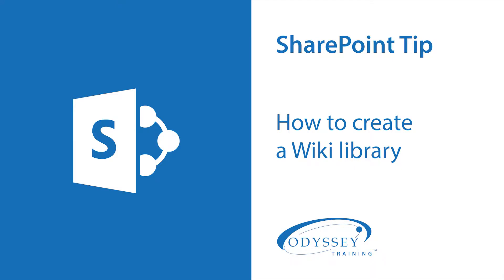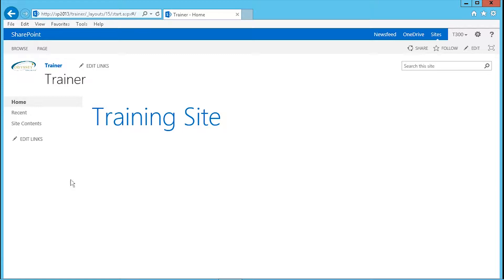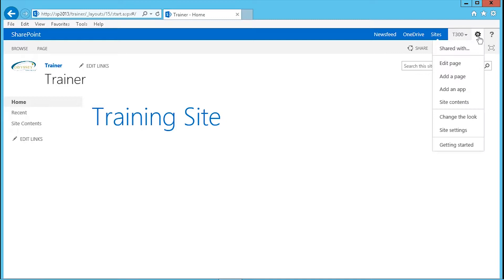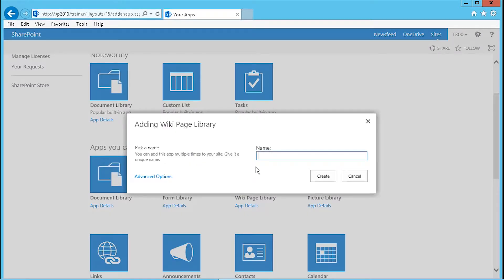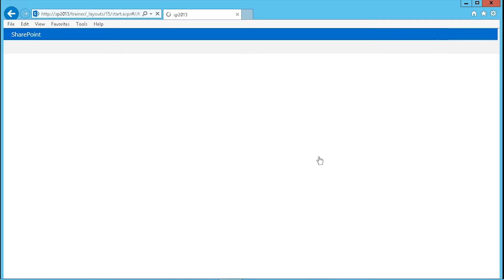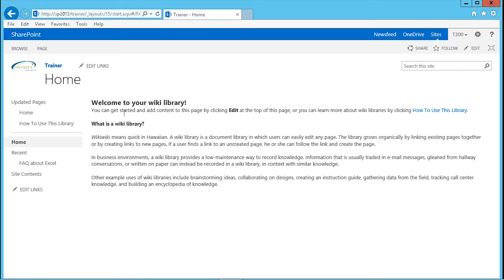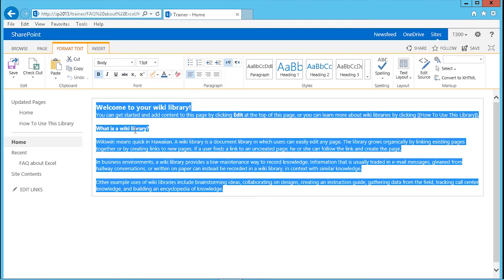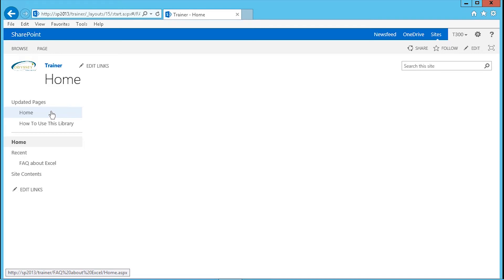SharePoint tip: How to create a Wiki library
Learn how to create a new Wiki library in SharePoint 2013.